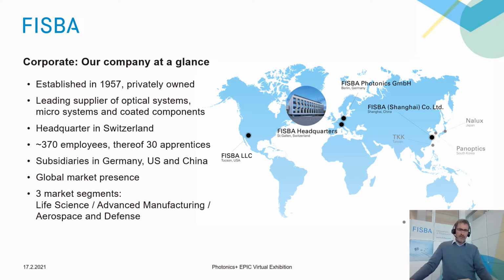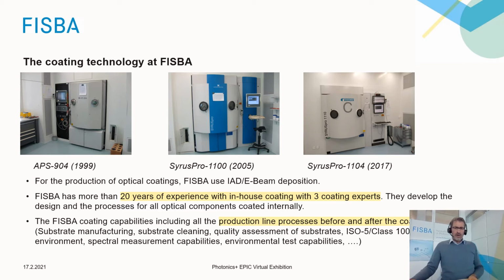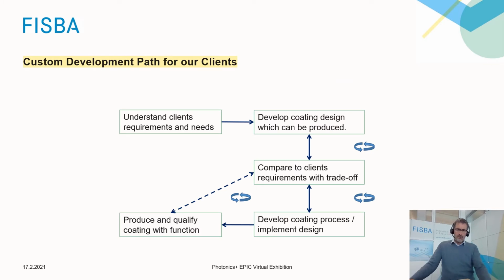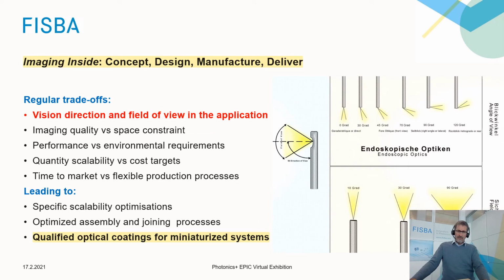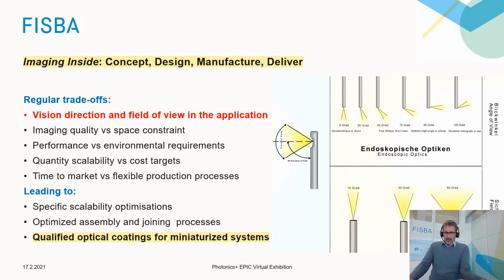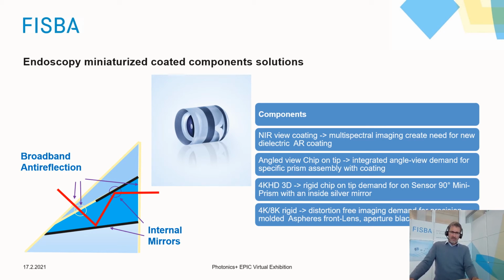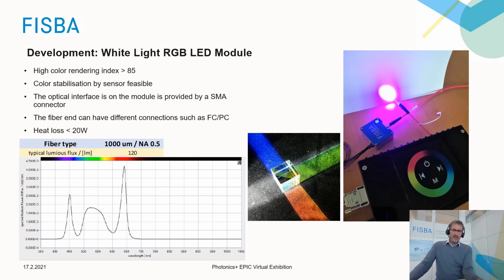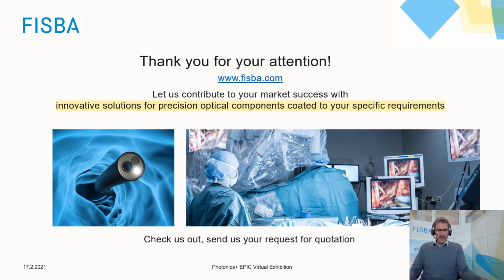FISBA - Coated components for integrated micro-vision in endoscopy PHOTONICS+2021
Since 1957, FISBA has been supplying photonics customers the widest range of capabilities in designing and manufacturing optical components and systems. Our highly specialized teams meet the complex and regulated demands of the Life Sciences, Defense and Aerospace, Industrial Production and Materials Processing markets, enabling the world's leading brands to fulfill their market potential. FISBA operates from locations in Switzerland, Germany, USA and China.

FISBA is a member of EPIC – European Photonics Industry Consortium, the largest photonics industry association in the world.